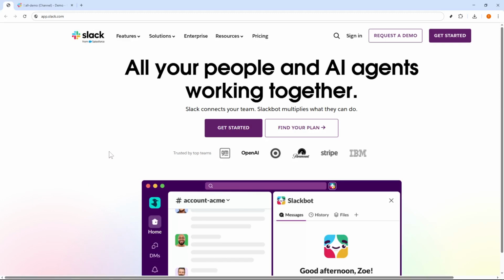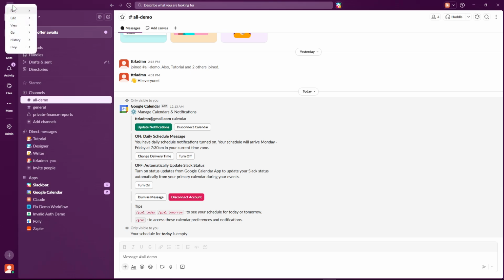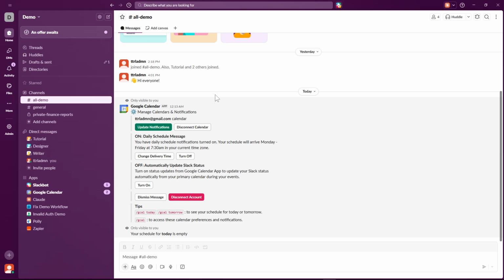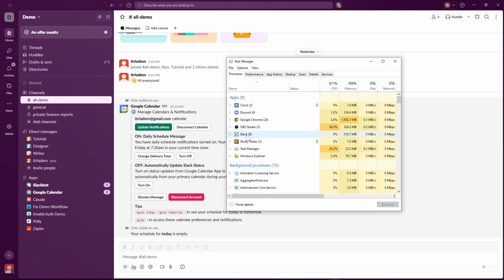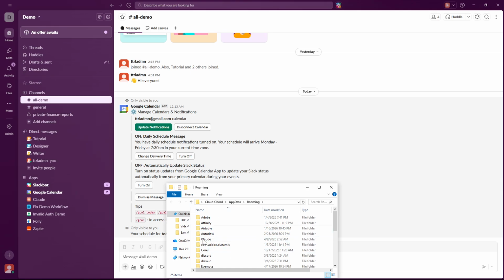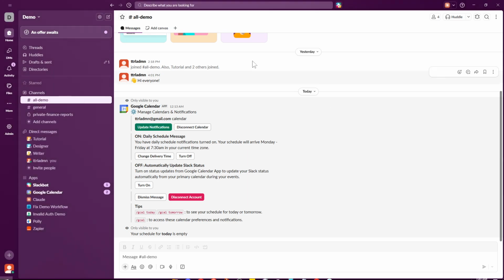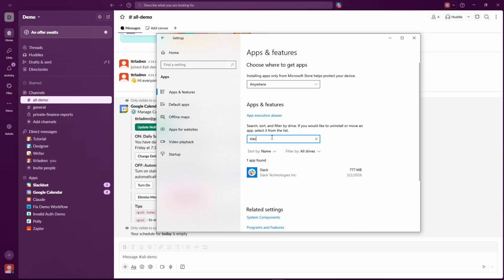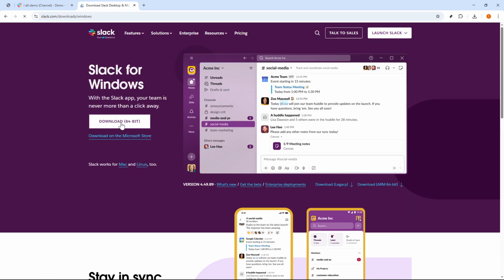How to Fix Slack Desktop App Won't Launch or Crashes (2026 Current Fix)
This is the only Slack guide on fixing launch failures and crashes you'll need. By the end, you'll know exactly how to get the Slack desktop app working again on Windows without losing your workspace access.

1. You'll learn how to clear the Slack cache and restart the app from the Help menu without signing back in.
2. How to fully quit Slack from the system tray and confirm no Slack process is running in Task Manager.
3. You'll learn how to delete the Slack App Data folder inside the Roaming directory to force a clean rebuild.
4. How to uninstall Slack through Windows Settings and reinstall the latest version
5. You'll learn how to sign back into your workspace using the six-digit email confirmation code.

Perfect for: remote workers, IT support staff, small business owners, everyday Slack users

slack desktop app won't launch, fix slack crashing on windows, slack keeps crashing 2026, how to clear slack cache, reinstall slack windows, slack app data folder, slack stuck on splash screen, slack troubleshooting guide, slack won't open fix, repair slack desktop